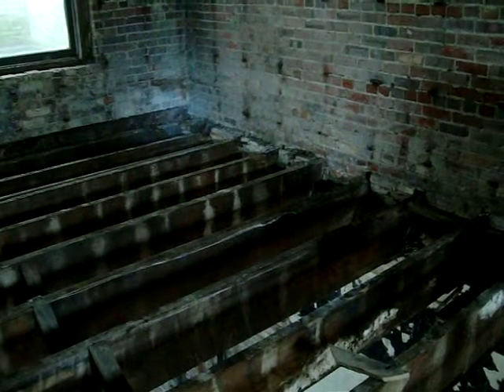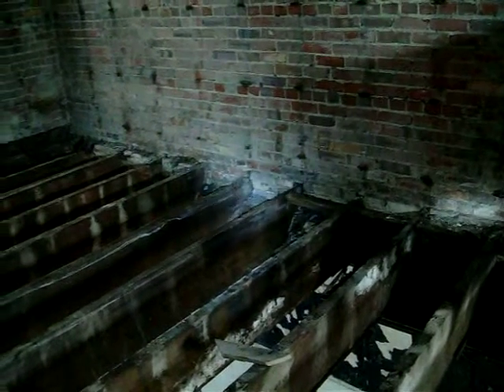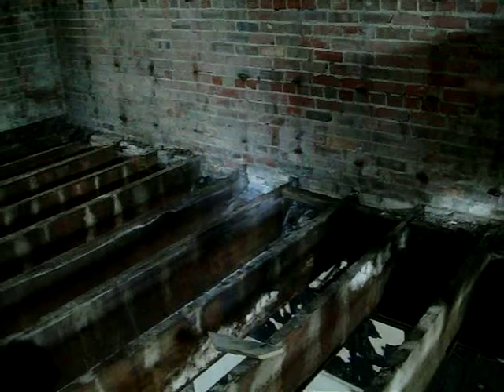Elk's Office 210 and 209 Movie